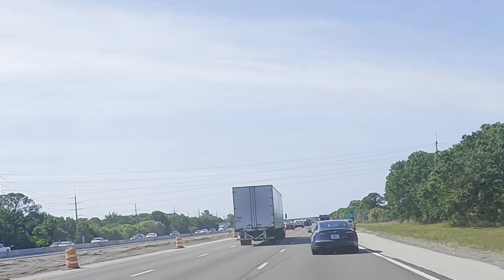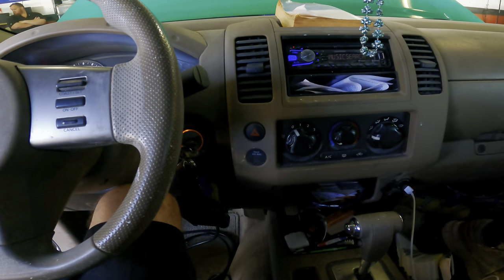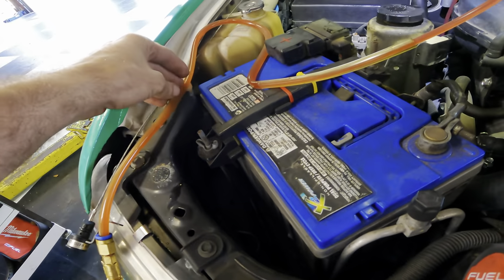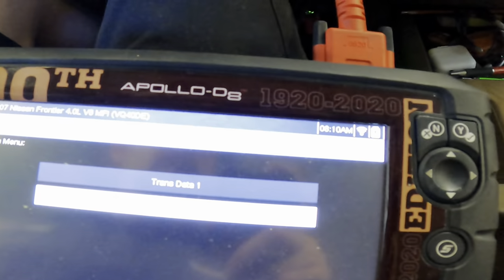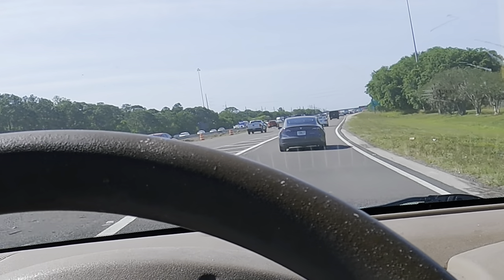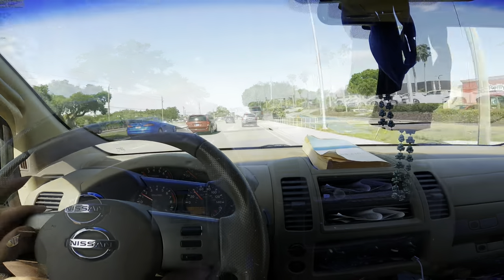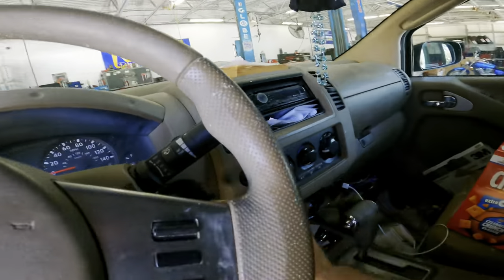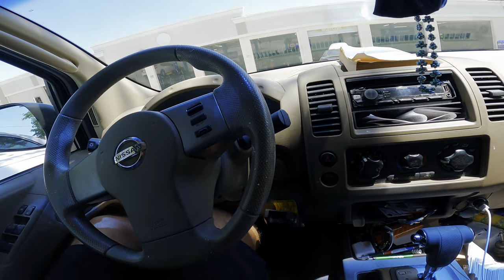Customer States: Vibrates Sometimes! How to save money by using your words!